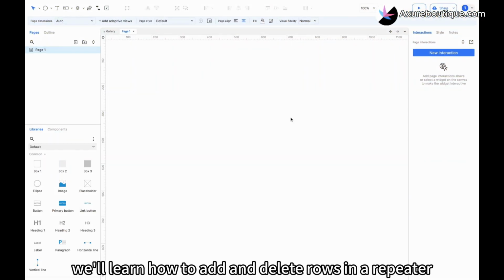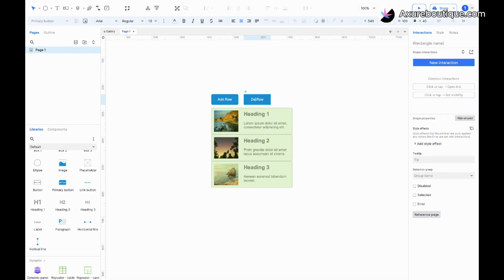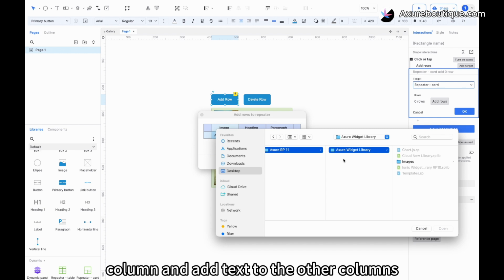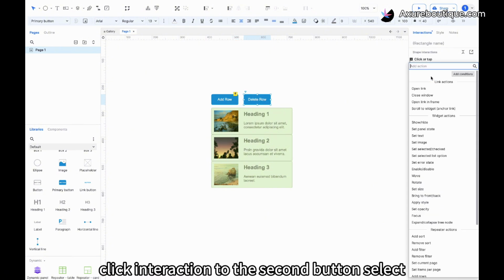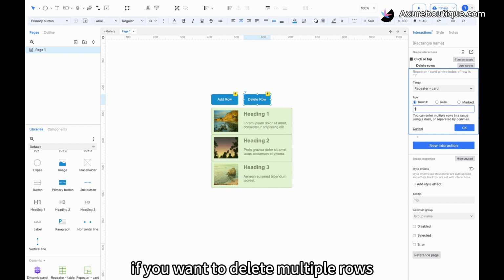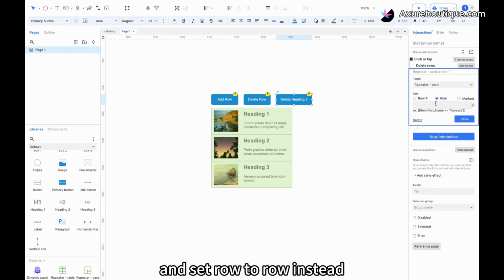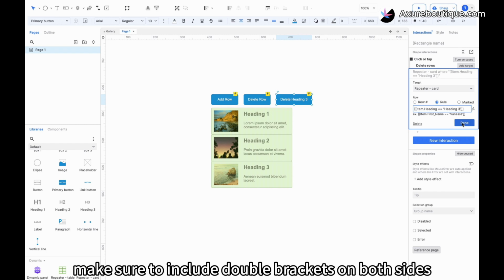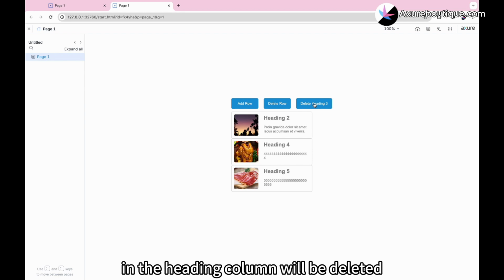Axure RP 11 Core Skills Course: 9.5 Adding/Deleting Rows to Repater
In this lesson, we learned to add and delete rows in a repeater by creating buttons for adding rows, deleting specific rows by number, and deleting rows based on a heading rule, successfully updating the repeater's content through interactions.